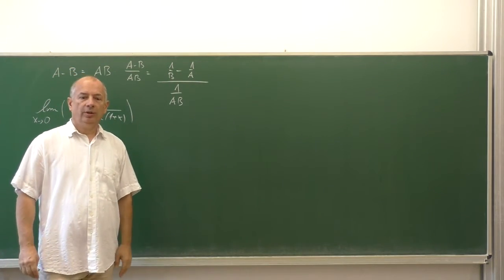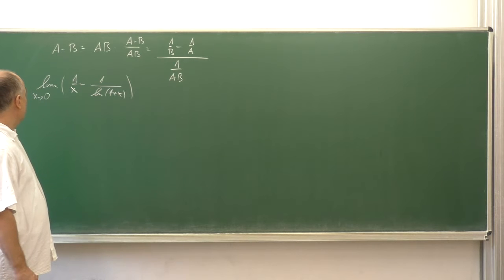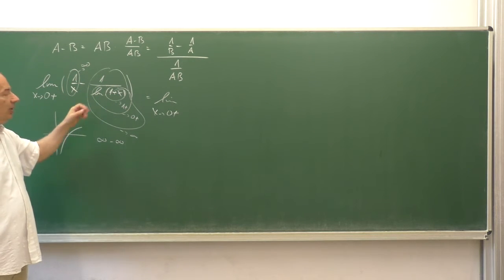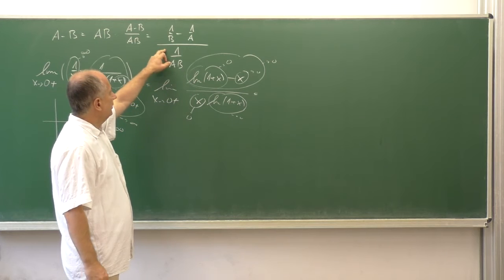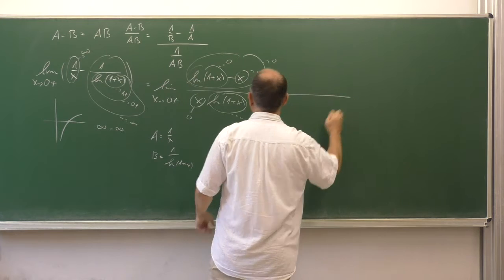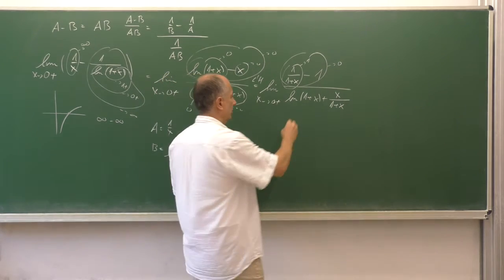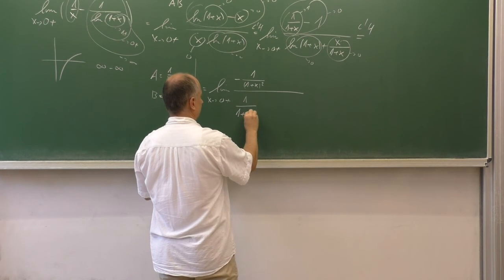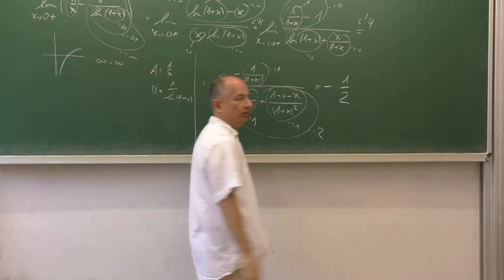5.15 - L'Hôpital: infinity minus infinity